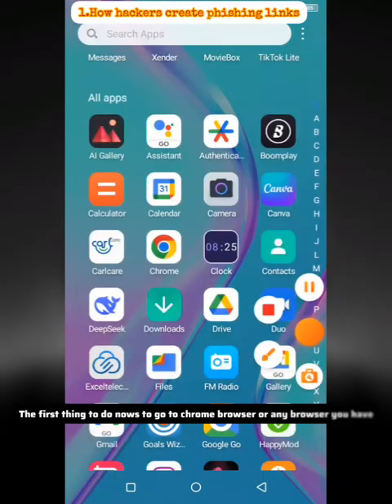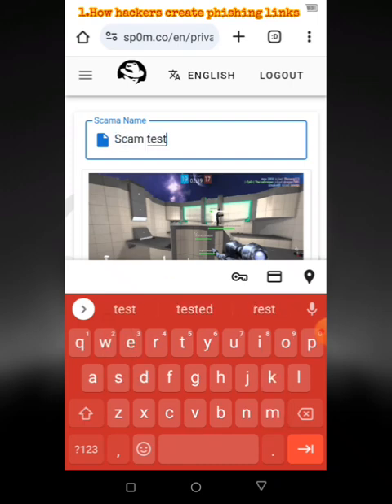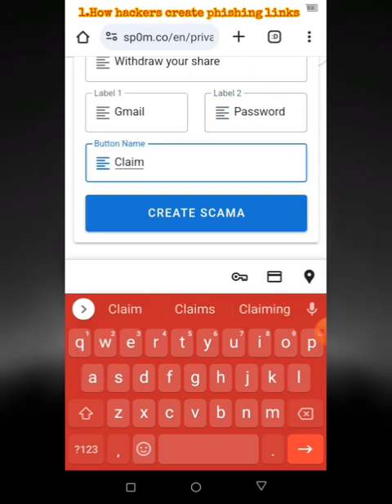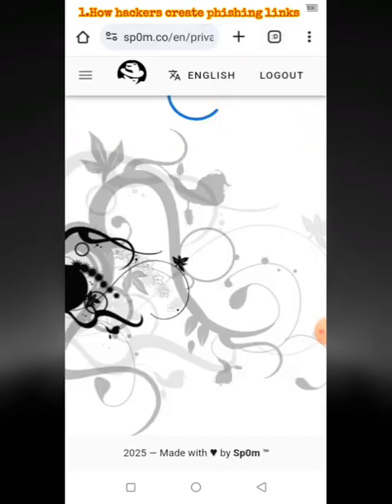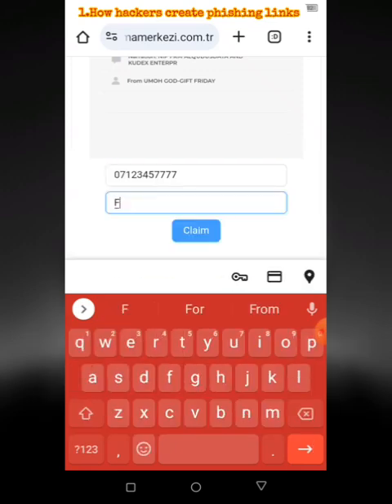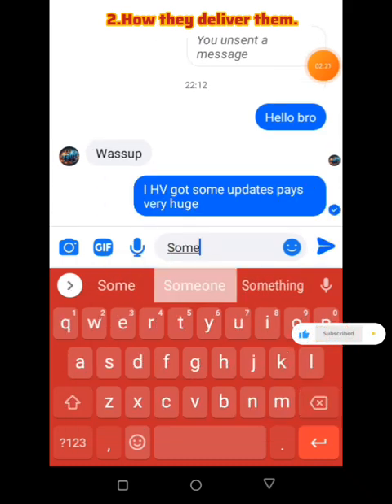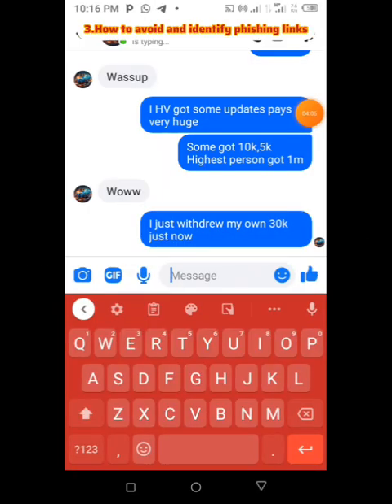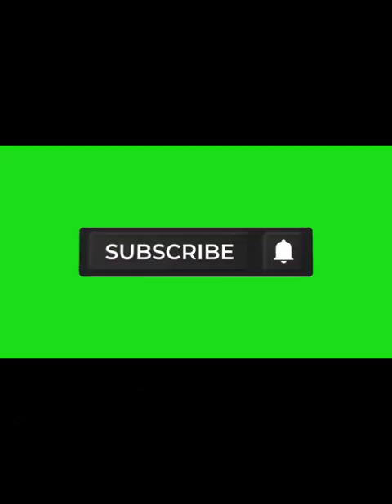Create a phishing site in 4 minutes!||How hackers do it and how to avoid it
"Stay one step ahead of cybercriminals! In this video, we'll expose the tactics hackers use to create and send phishing links. Learn how to spot phishing attempts and protect yourself from falling victim.

We'll cover:

1.How hackers create phishing links
2.How to identify phishing links
3.Tips for preventing phishing attacks

Whether you're a cybersecurity enthusiast, a business owner, or just someone who wants to stay safe online, this video is for you.

T-BOY TECH ZONE IS A CHANNEL THAT PROVIDES YOU THE LATEST TECH UPDATES, MOD APKS AND GAMES, GAMEPLAYS, WALKTHROUGH AND GAMES SECRETS

NCS🚫

•KEYWORDS•
how to spot and avoid a phishing link
how to spot a phishing link
how to avoid phishing links
how to avoid spam and phishing
how to spot a phishing url
how to avoid phishing
avoid phishing and malware
avoiding phishing
what is the best way to avoid phishing
avoiding spam and phishing
best way to spot a phishing email
one way to avoid being phished is to
phishing how to avoid
what is phishing and how can you avoid it
what is the best way to spot a phishing email
how to prevent phishing and spoofing
how to avoid a phishing attack
i clicked on a spam link what should i do
i clicked on a phishing link what do i do
how to prevent phishing and spam
how to spot a malicious link
ways to spot a phishing email
phishing and how to avoid it
how to spot a phishing attempt
what is phishing and how to avoid the bait
tips to spot phishing emails
how to spot a phishing website
how to avoid phishing attempts
2 phishing techniques
3 ways to avoid phishing
3 ways to prevent phishing attacks
3 ways to prevent phishing
what are the 4 ways to avoid phishing
4 ways to prevent phishing
how do you avoid phishing emails
5 ways to avoid phishing
5 ways to detect a phishing email
avoid phishing tips
7 ways to spot phishing email
7 ways to recognize a phishing email
phishing and how to prevent it
phishing links
gmail phishing links
how do phishing links work
what do phishing links do
how to identify phishing links
do phishing links work on iphone
discord phishing links
what do phishing links look like
phishing links examples
phishing links meaning
phishing links list
phishing link app
phishing link and url checker
phishing link app download
phishing link android
phishing link angellist in whatsapp
phishing link apple
phishing link amazon
clicked phishing link at work
phishing link app free
phishing attack link download
are phishing links illegal
active phishing links
amazon phishing links
are there phishing links on twitter
are there phishing links on facebook
are phishing links dangerous
are iphones safe from phishing links
phishing attack links
what are phishing links
phishing link bot
phishing link blocked
phishing link bangla
phishing link blocker
phishing link bracelet
phishing link booking
phishing link bank
phishing by link
phishing link kivabe banabo
phishing link meaning bangla
best phishing links
does iphone block phishing links
does safari block.phishing links
how to block phishing links
does google block phishing links
was passiert bei phishing links
phishing email link example
phishing link example
phishing link email
how to know if a link is a phishing link